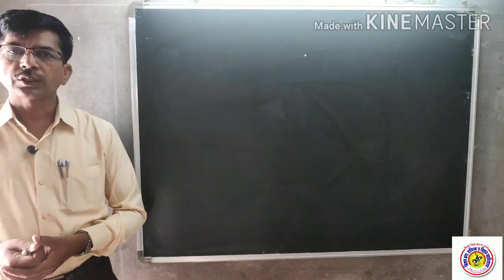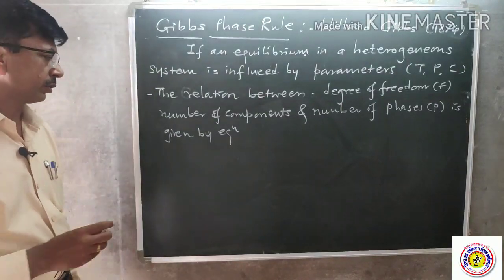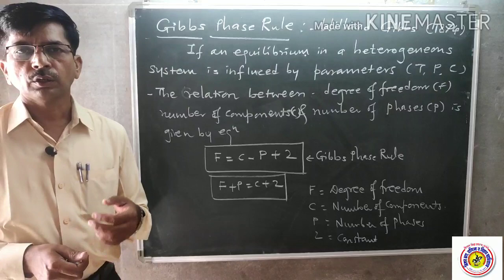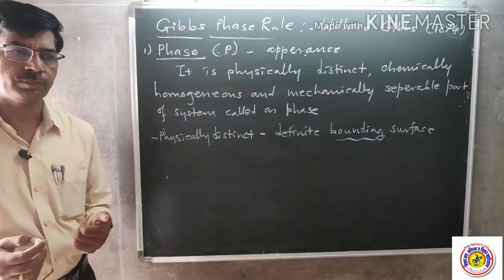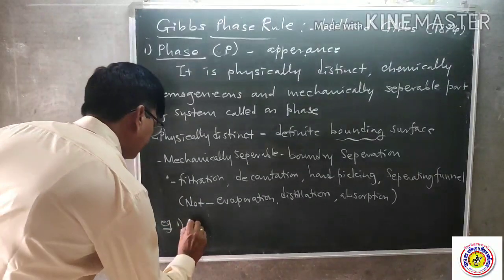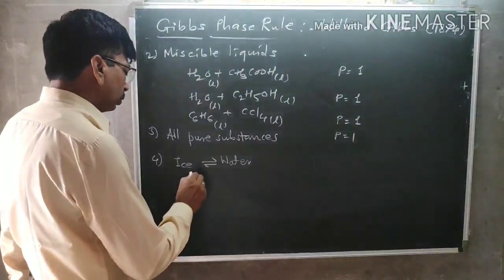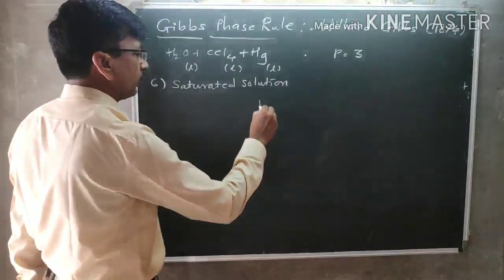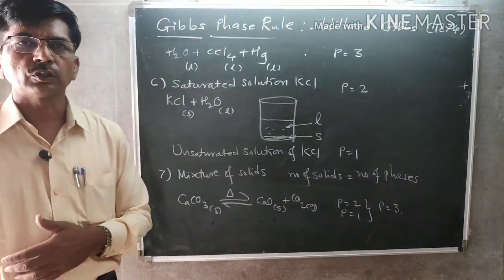Phase Equilibria Part 2, Gibbs Phase Rule, Phase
Gibbs Phase Rule, Phase